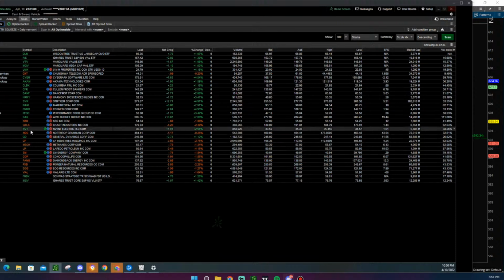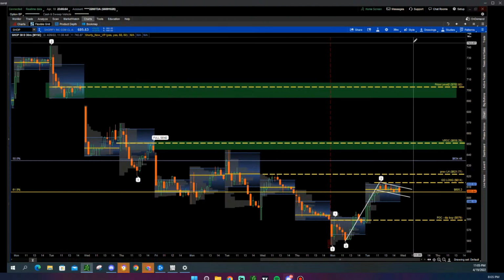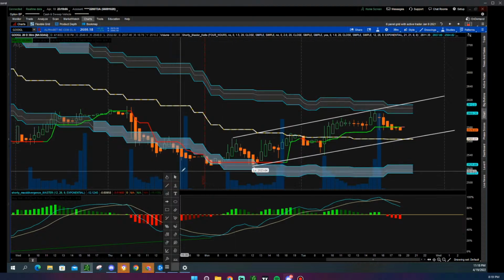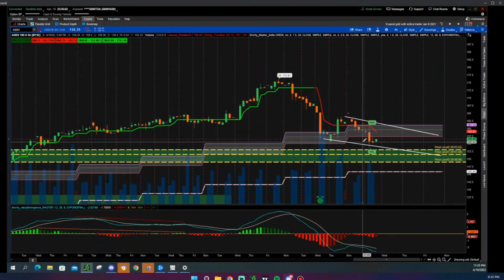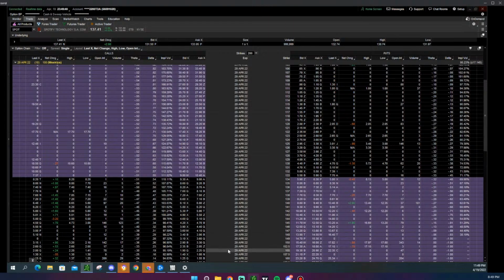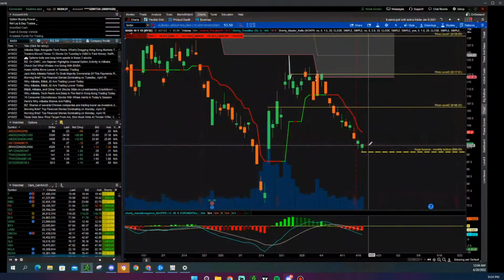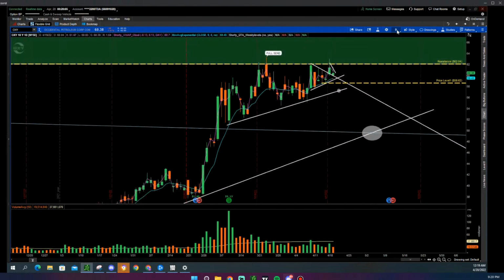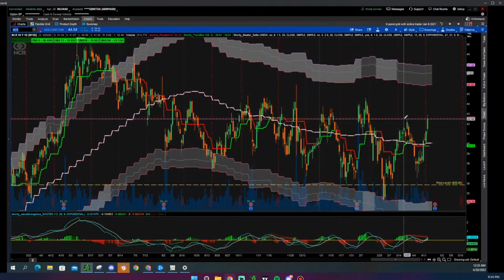4/19 Class with Shorty the GOAT and WL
4/19 Class with Shorty the GOAT